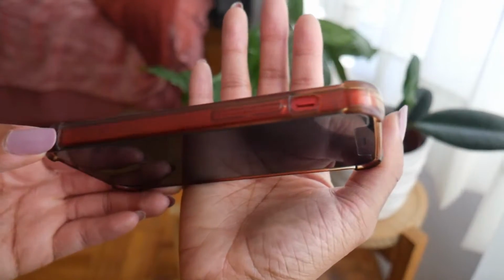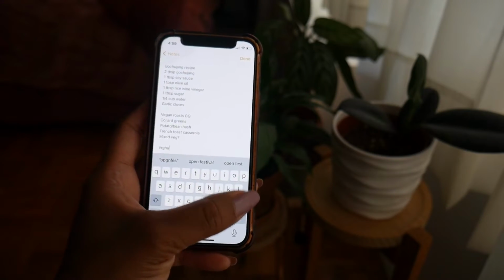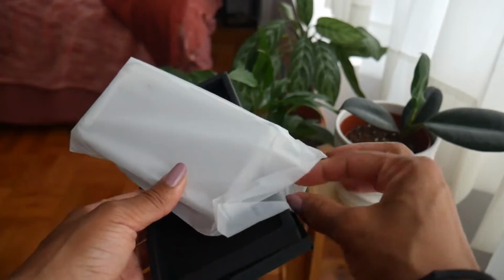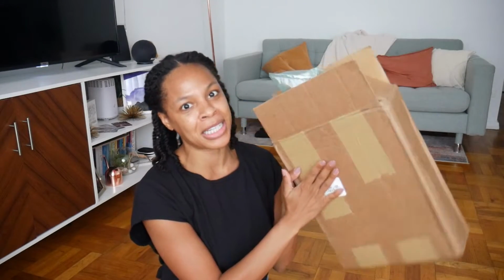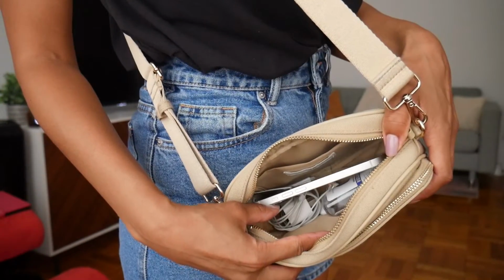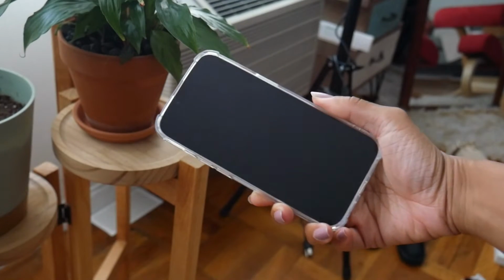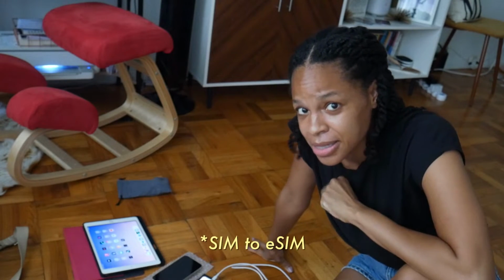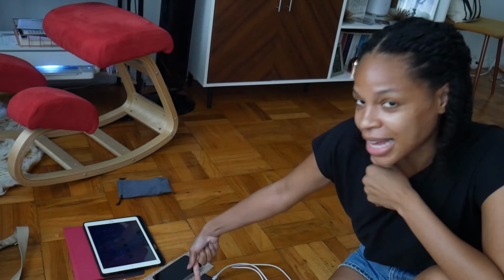iPhone 14 unboxing starlight | IPHONE 14 vs IPHONE 12 MINI upgrade | eSIM struggles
Iphone 14 unboxing. upgraded my iphone 12 mini to iphone 14. Here's my iphone 14 unboxing and first impressions. In this video I explain why I chose the iphone 14 vs the iphone 14 pro, I compare the iphone 12 mini to the iphone 14, show the type cases I like, plus my biggest frustration with iphones and the struggle I had setting up with eSIM. This is not a tech video, this is not asmr unboxing.

::A B O U T   M E::
Hey it’s Kimberlee! I post videos on leading an affordable lifestyle from budget chats to vegan/cruelty free skin care, to fitness/wellness and more!